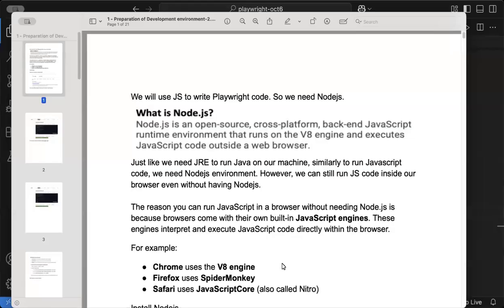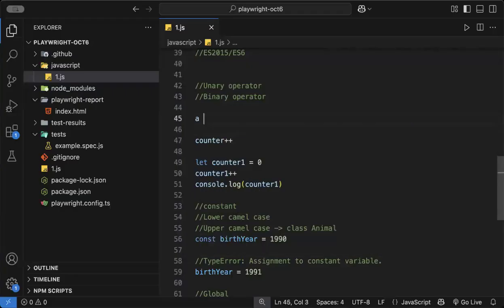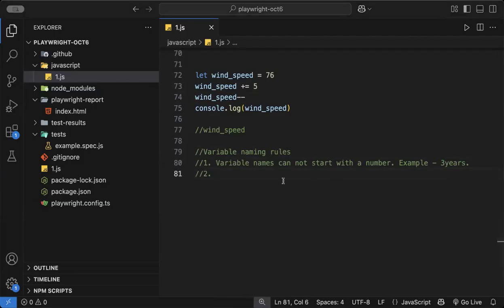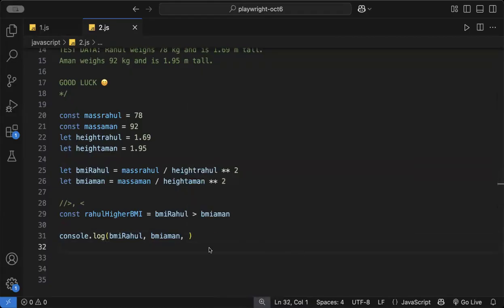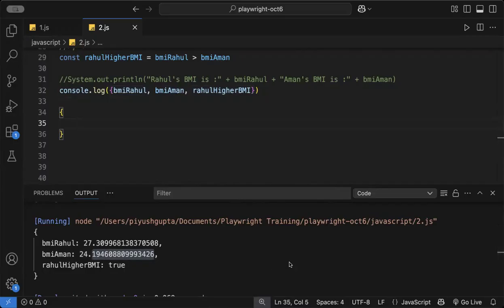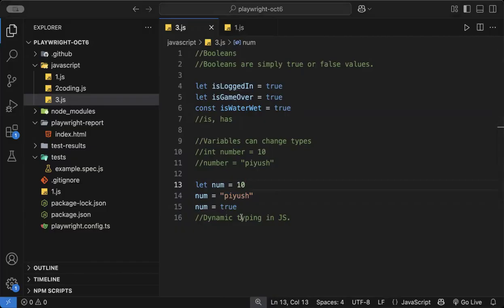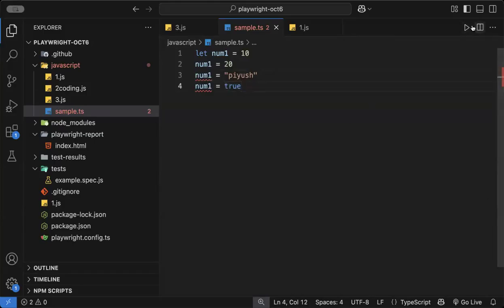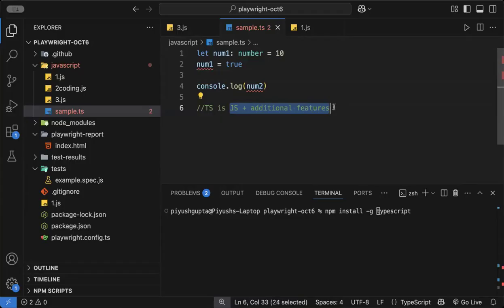Playwright Javascript/Typescript Day2 Video On 8th Oct 2025. contact/whatsapp us on +91-9133190573.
AI Powered Automation Testing training with Playwright JavaScript/TypeScript– Live Training Day2 Video On 8th Oct 2025.

2) Cloud Performance Engineering in DevOps - Core to Master Level

9) SAPGUI protocol - Performance Testing for SAP applications Using LoadRunner